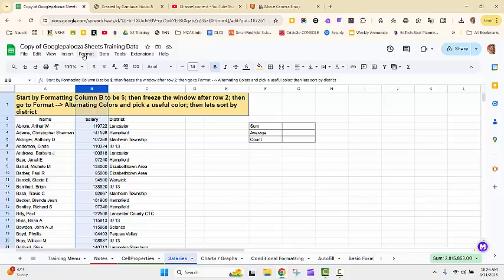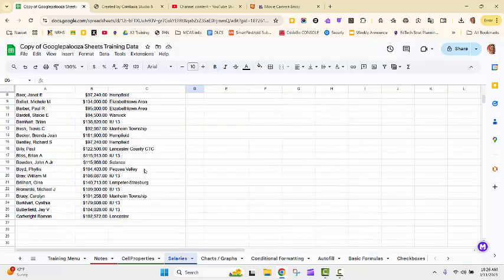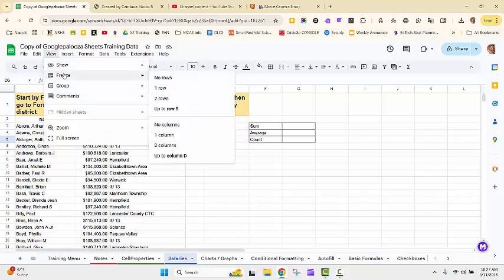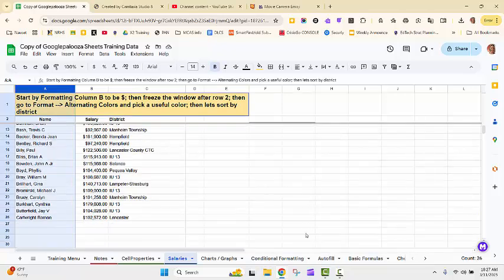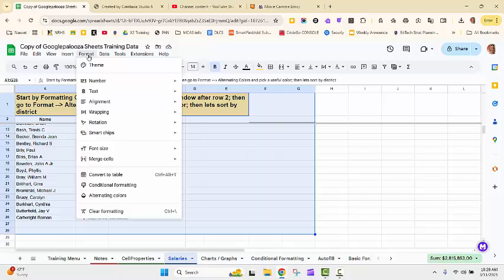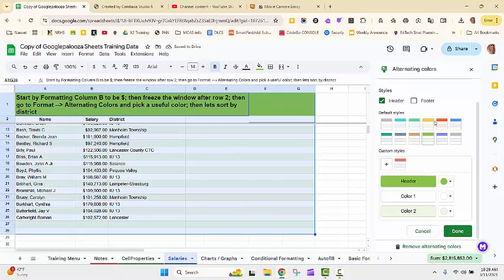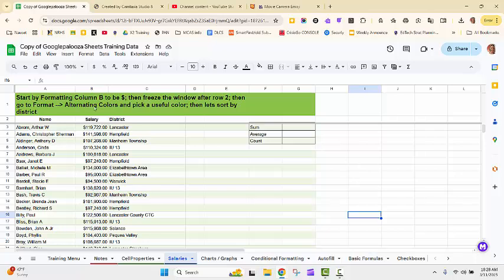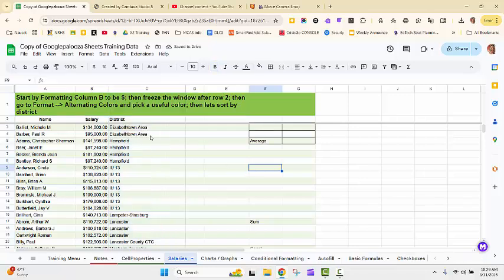Intro to Google Sheets Pt. 3: Freezing rows, alt. colors, formatting for currency,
In this video, you'll be instructed how to freeze rows, alternate colors, format for currency, and sort.
Adapted from Joel Frey and Craig Sheil